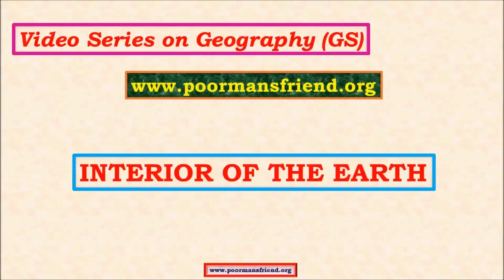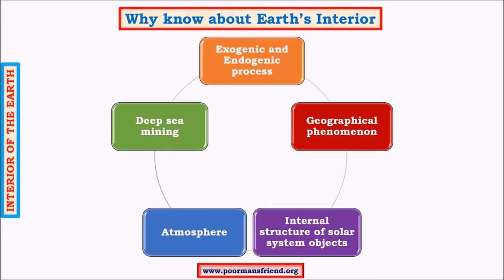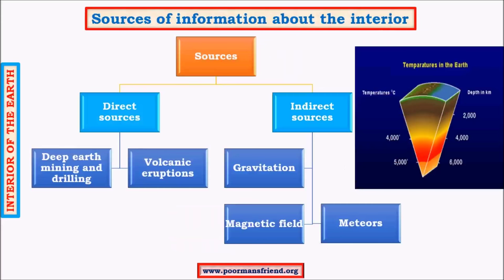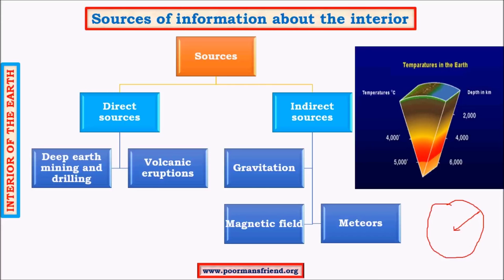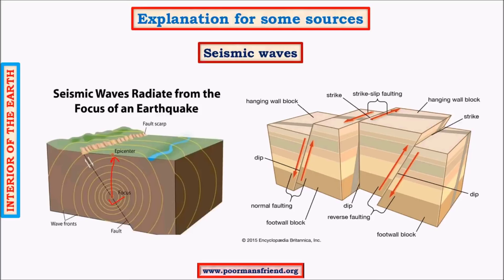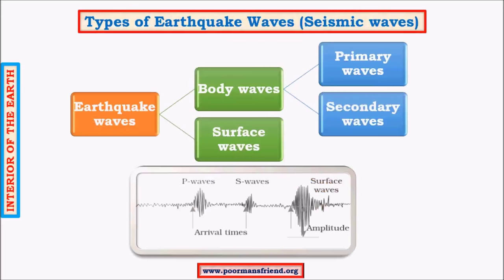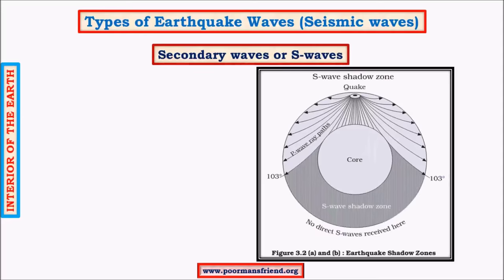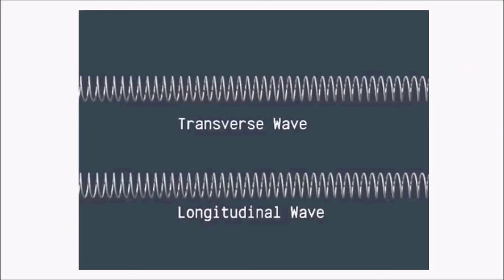G3-Earth's Interior upsc ias-Seismic Waves-Primary,Secondary,Surface Waves